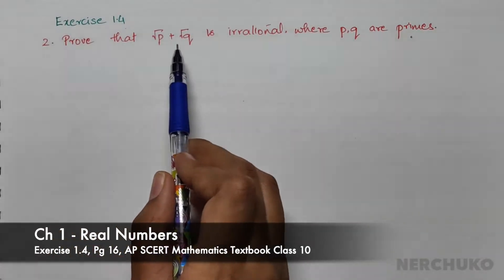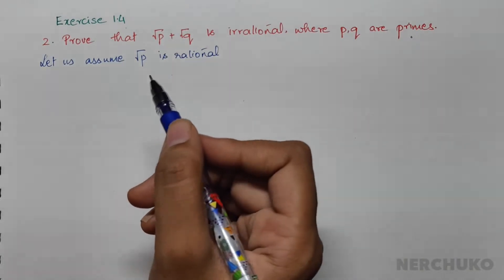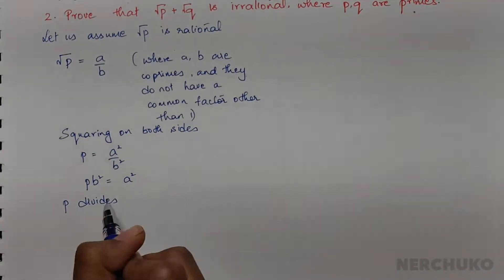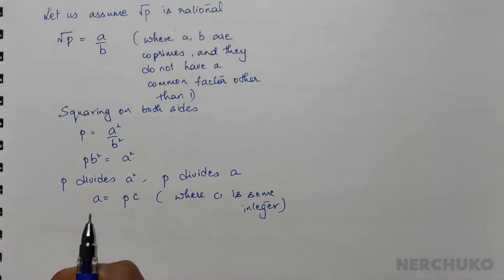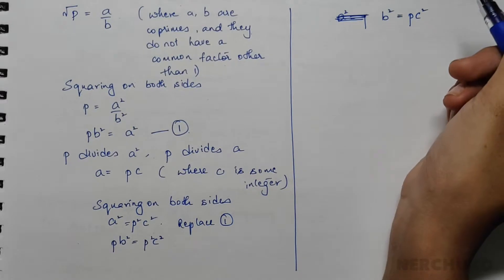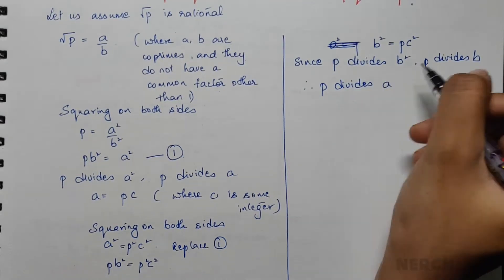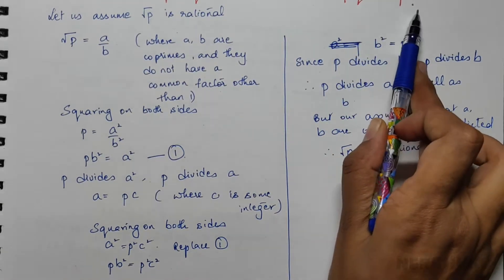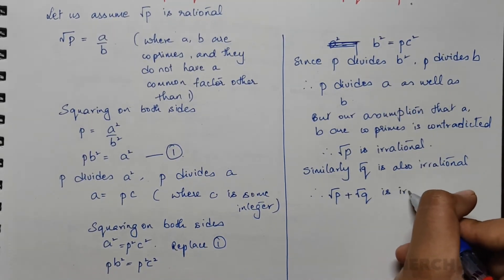Prove that √p + √q is irrational - Class 10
Ch 1 - Real Numbers - Theorem 1.4
2. Prove that √p + √q  is irrational